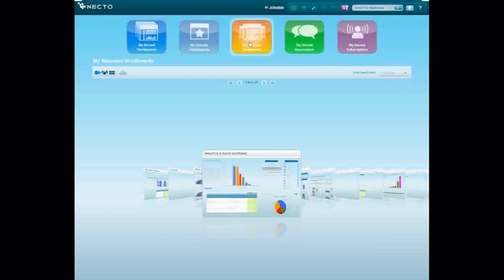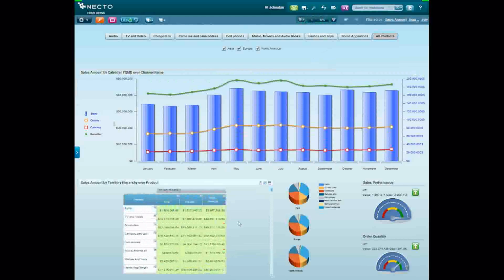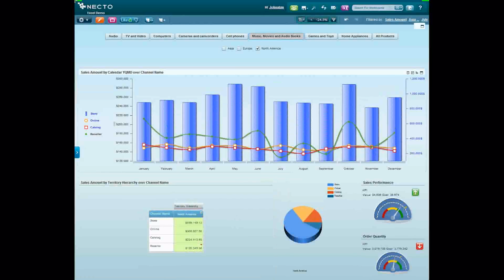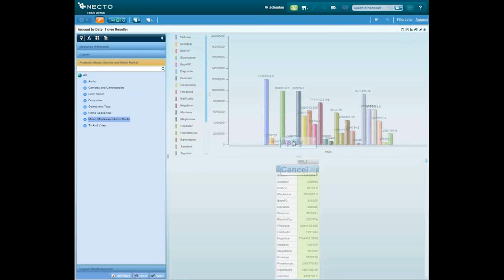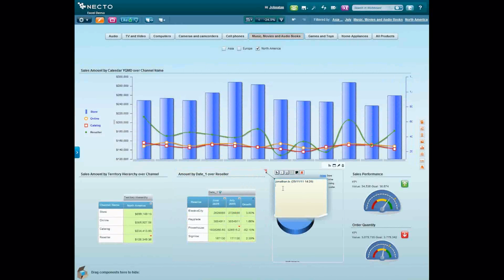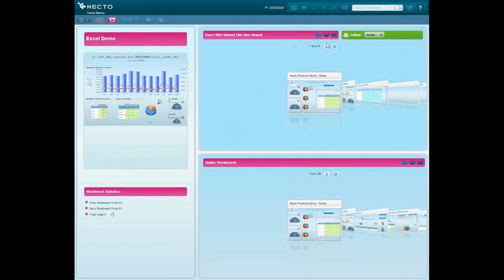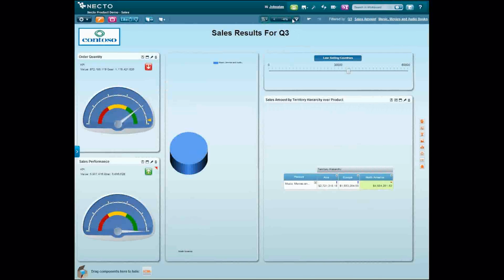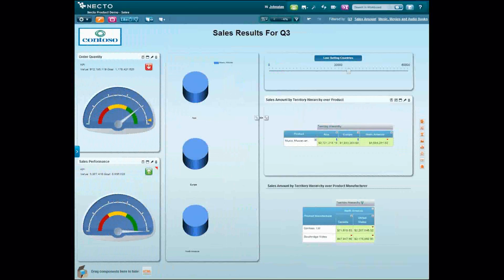1.0 Panorama Necto Teaser